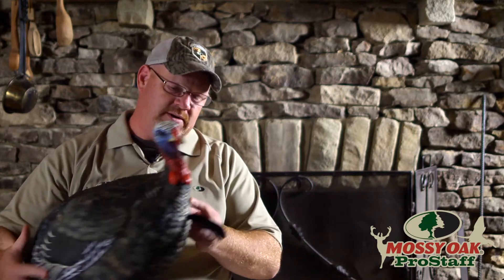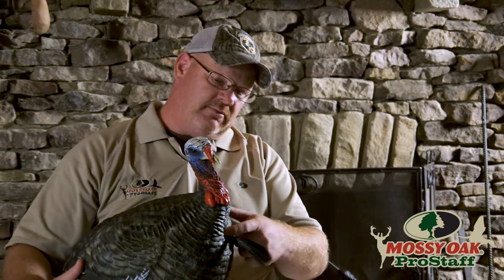Mossy Oak Pro-Staff How to Kill a Turkey with a Bow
Mossy Oak Pro-Staff Member Mike Cockerham points out the proper arrow placement to kill a turkey using an Avian-X decoy. Mike also talks about the proper gear needed.